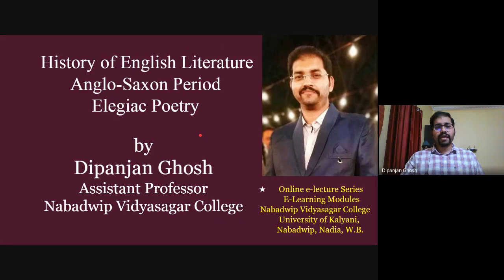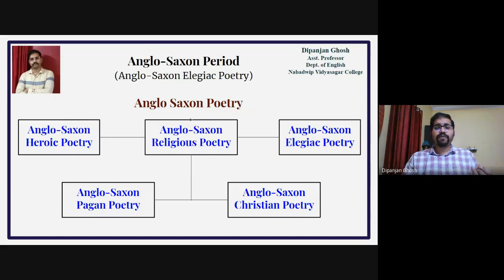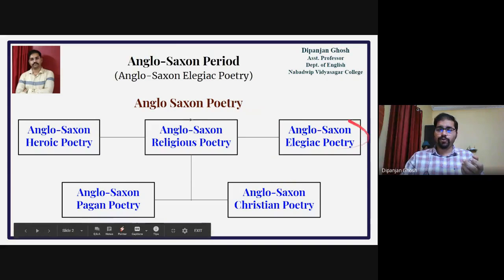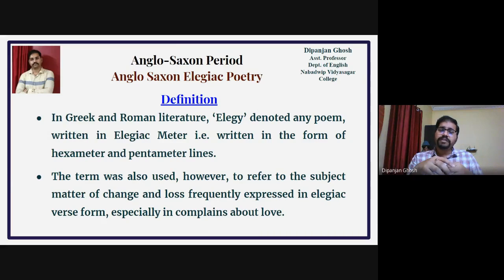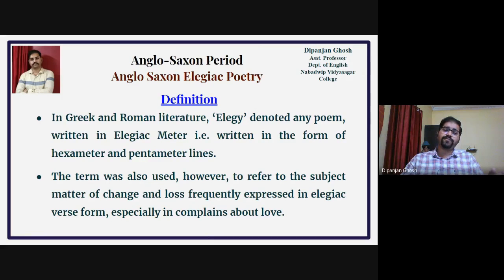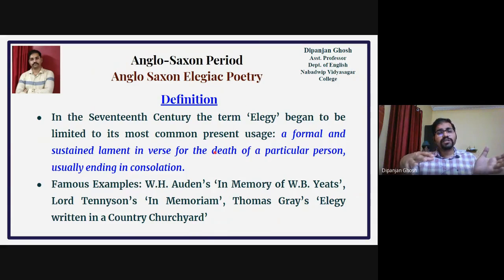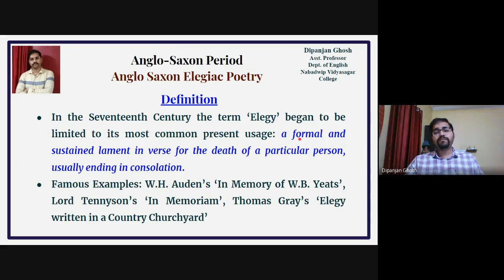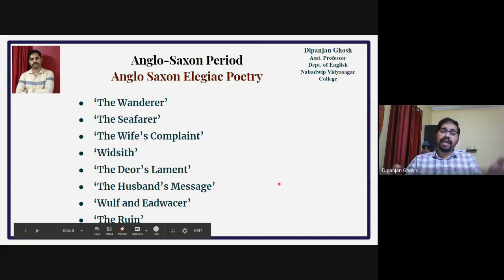Anglo-Saxon Elegy (Lecture-1)|| History of English Literature|| by Dipanjan Ghosh